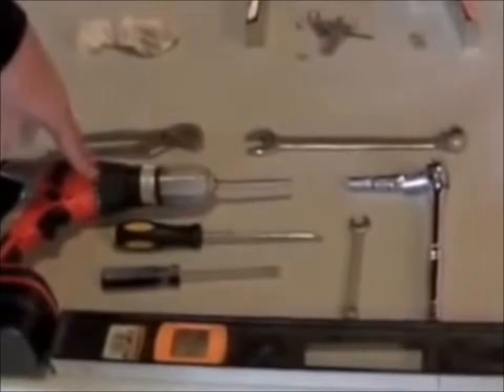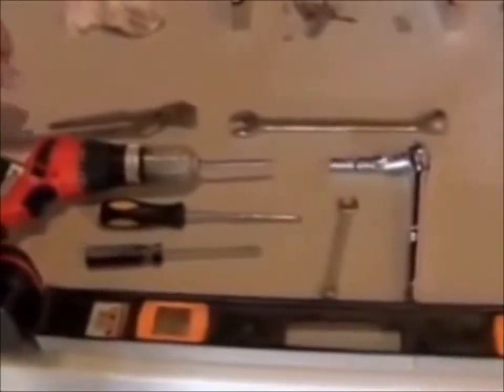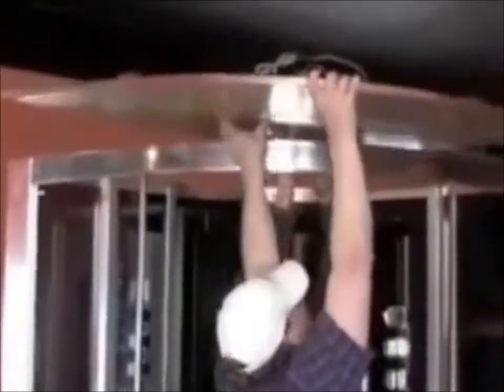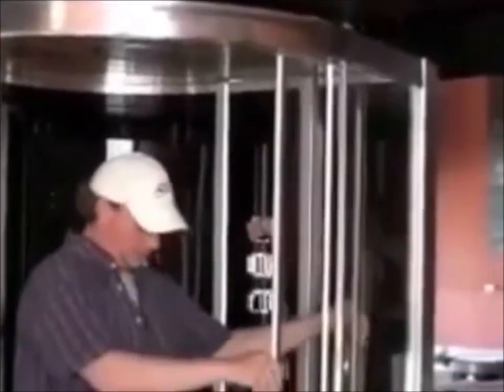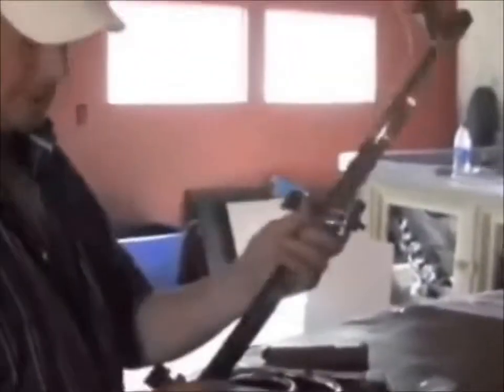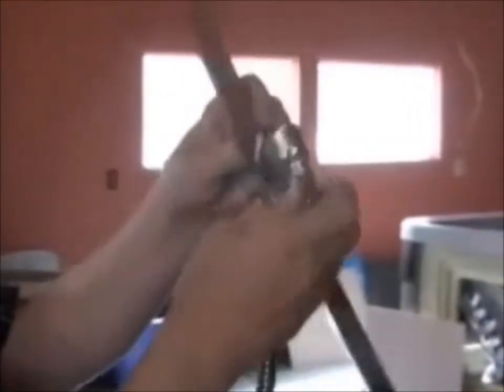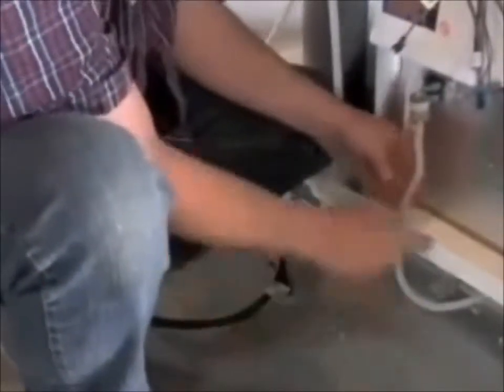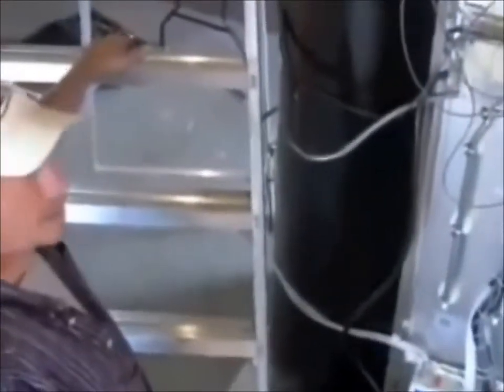How To install EAGO Steam Shower Model DZ962F8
How To Install EAGO Steam Shower Model DZ962F8 step by step instructions.